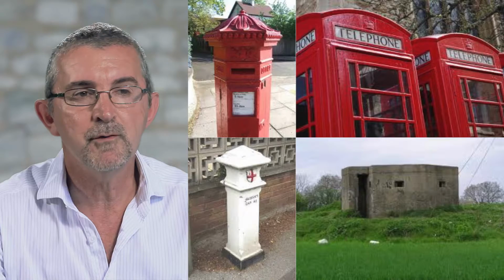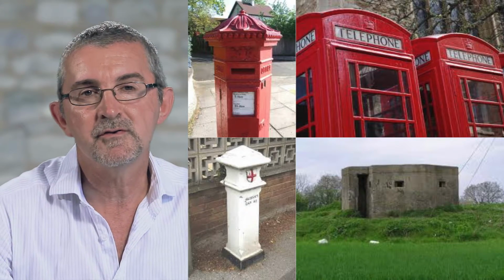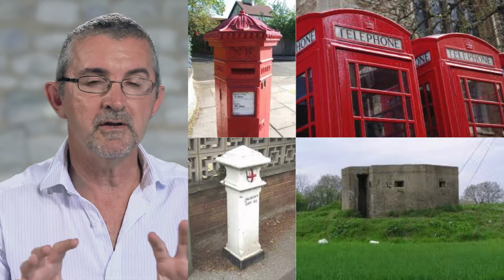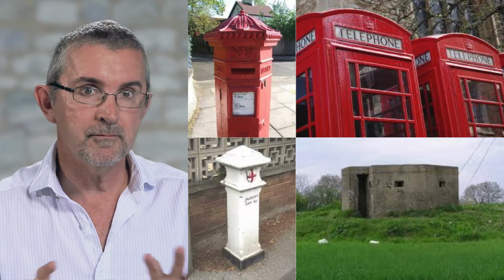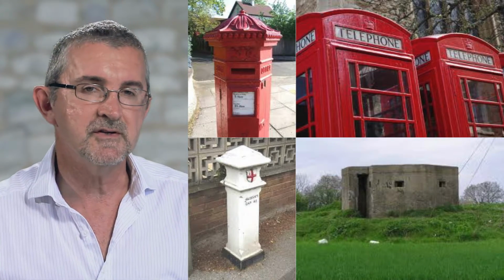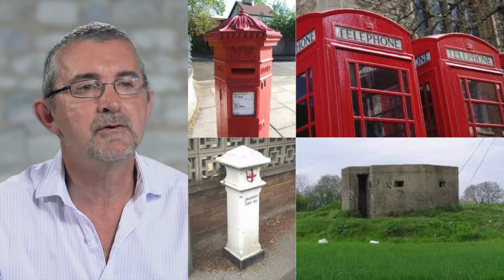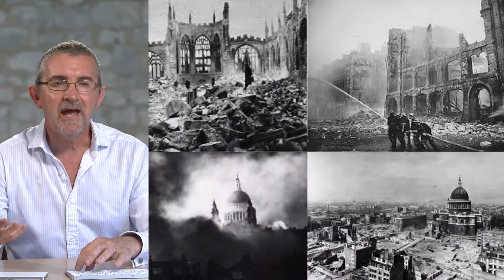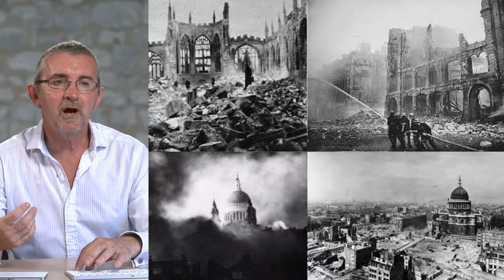Coffee Break Conservation: Listed Buildings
This video gives a short introduction into what are Listed Buildings.